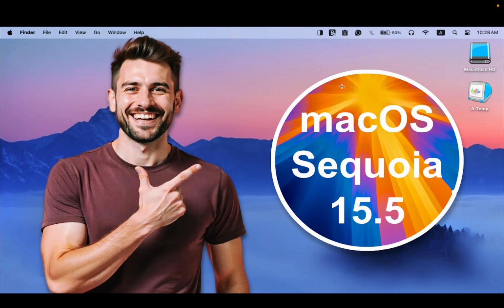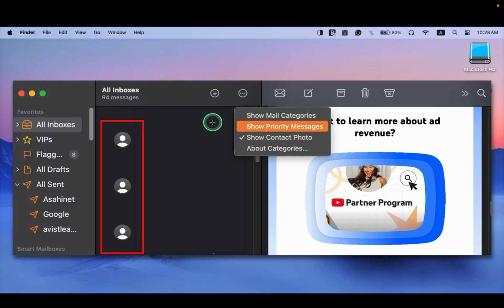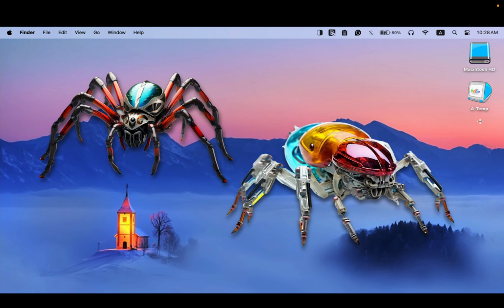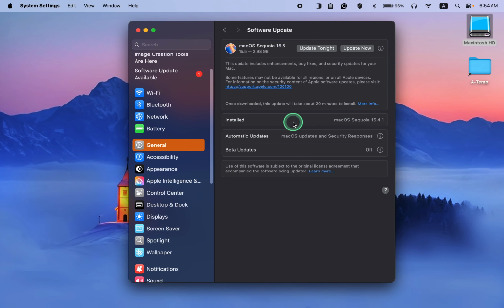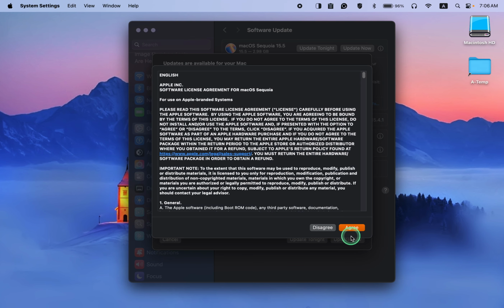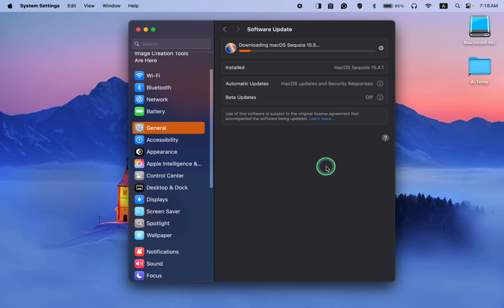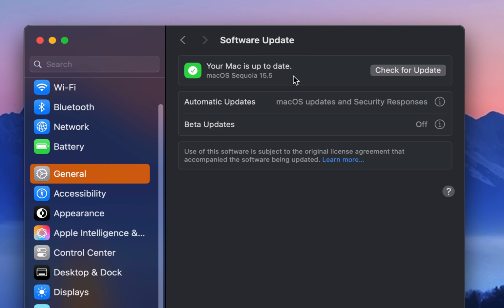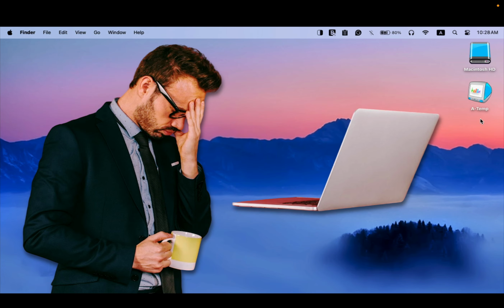macOS Sequoia 15.5 Update Is Here! Is It Worth Upgrading?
Mac OS Sequoia 15.5 Update
Apple has officially released the macOS Sequoia 15.5 update, bringing performance improvements, security enhancements, and bug fixes. In this video, we’ll break down what’s new, show you how to install the latest update, and discuss whether you should upgrade now or hold off. Watch to find out! This could save you time and trouble.

Tutorial Key Points:
1. macOS Sequoia 15.5 Update New Features
2.  How to Install macOS 15.5 Update
3. Should You Upgrade?

🎦 Play List 🎦